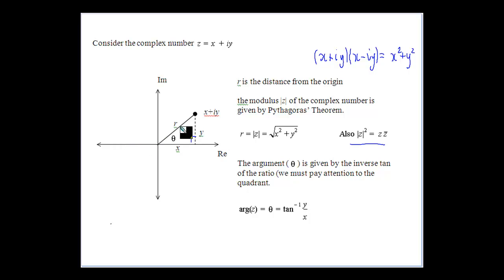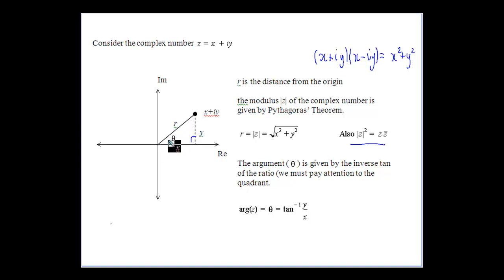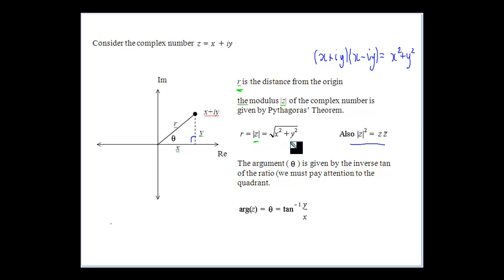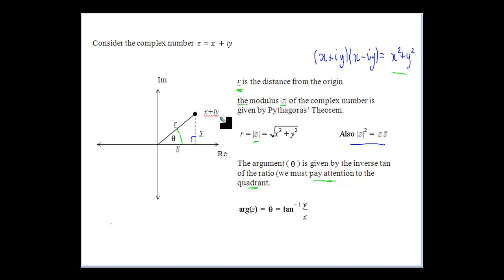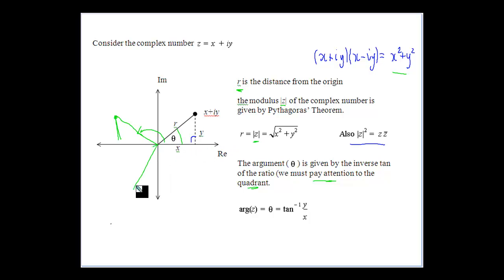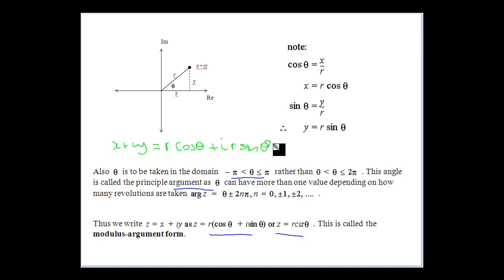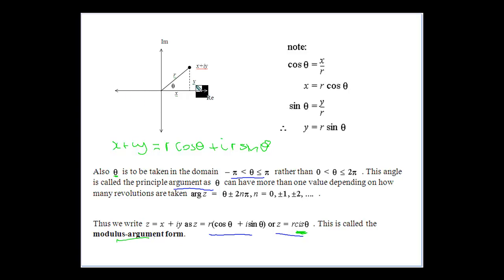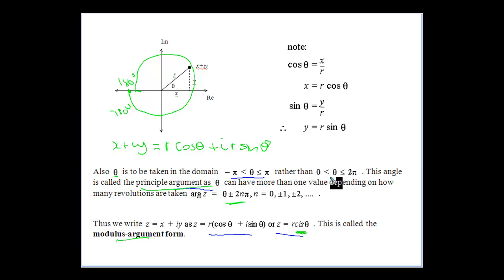Modulus Argument 1